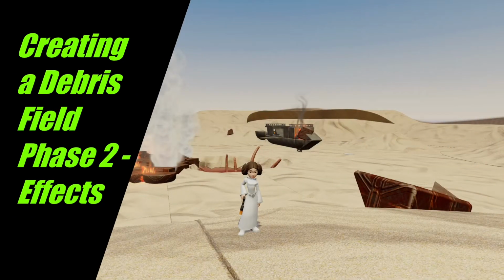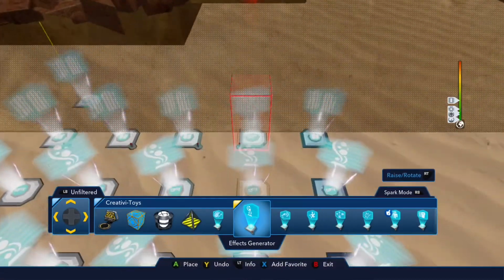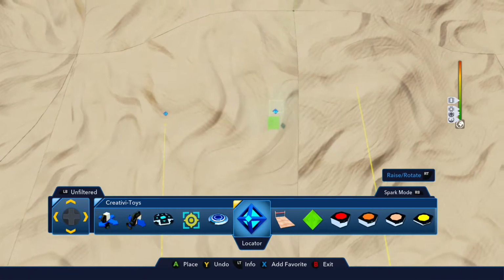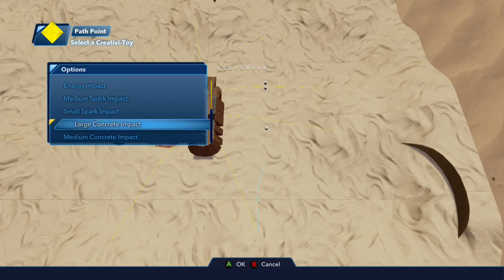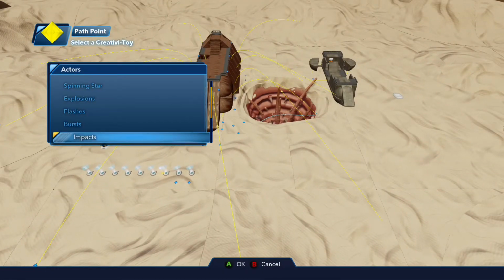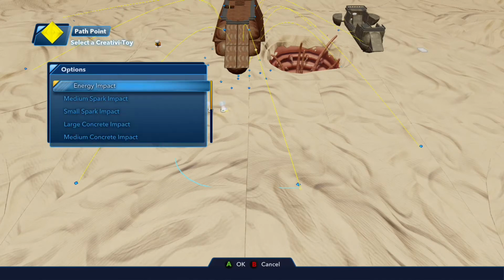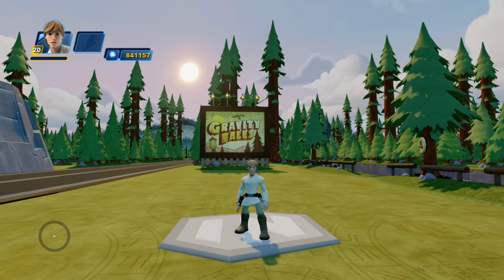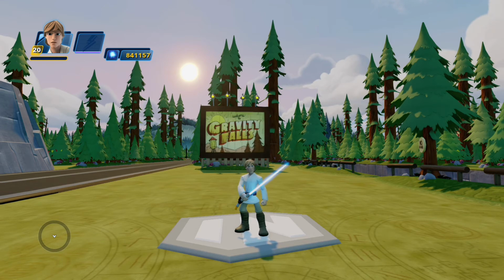Disney Infinity 3.0 Creating a Debris Field - Phase 2 Effects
Hello and welcome to the final section for Creating a Debris Phase 2 for Jabba's sail barge. In this video, we will add in the special effects for the flying debris resulting from the 10 random explosions. I have an announcement regarding my progress with developing this toybox at the end of the tutorial.